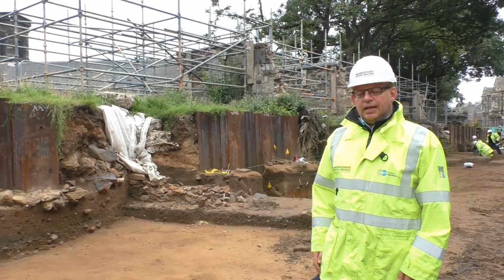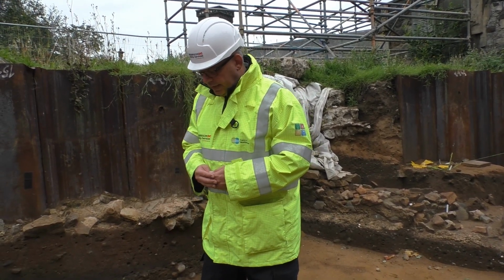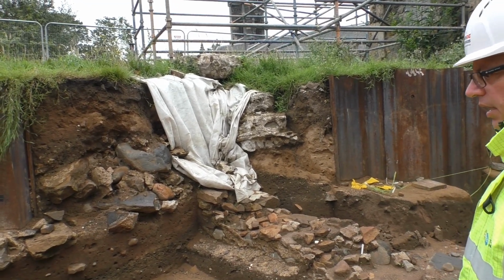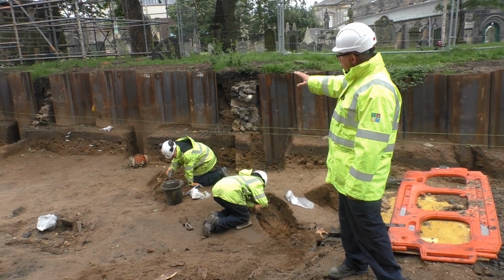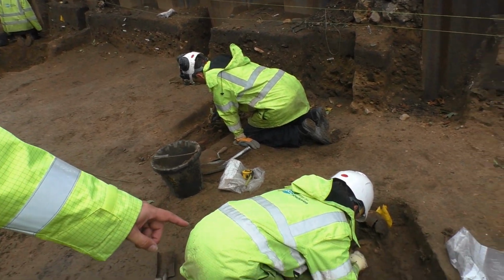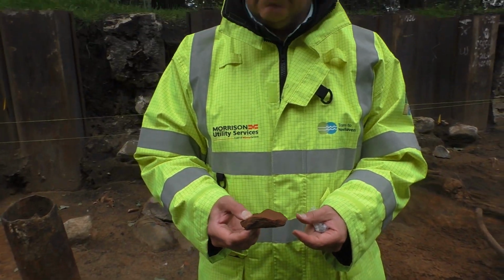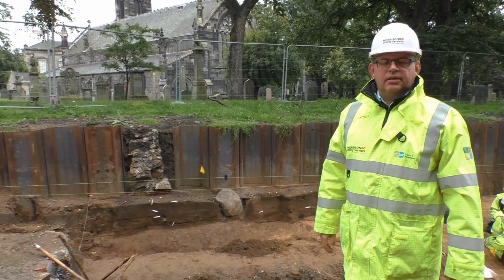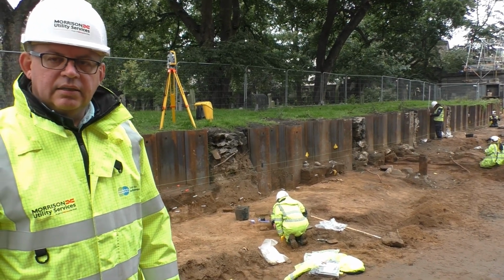Trams to Newhaven Archaeology Vlog #8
It is the end of the month! CEC archaeologist John Lawson provides us with an in depth update of the excavation being undertaken at South Leith Parish Church. We now have more evidence of potential importing and trade from our friends in the Netherlands.